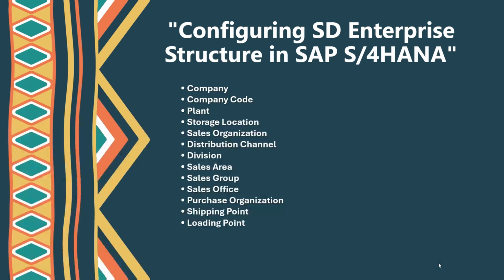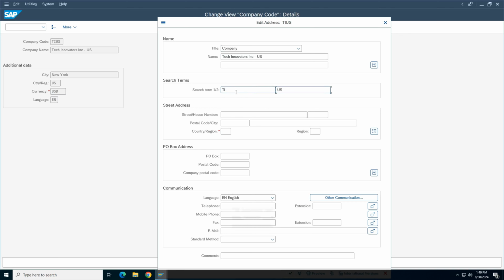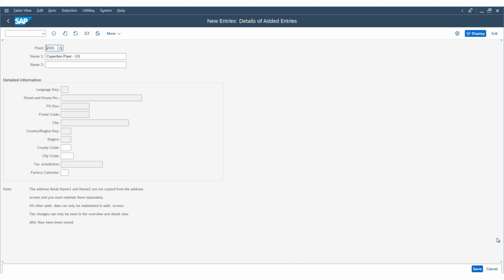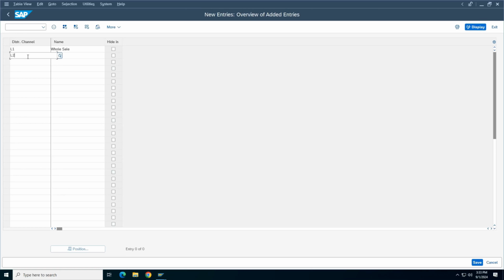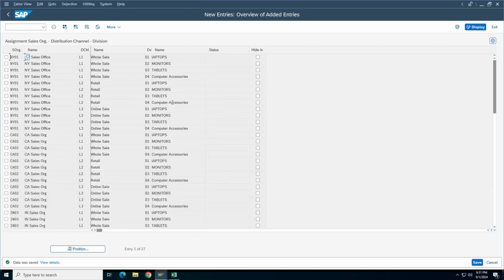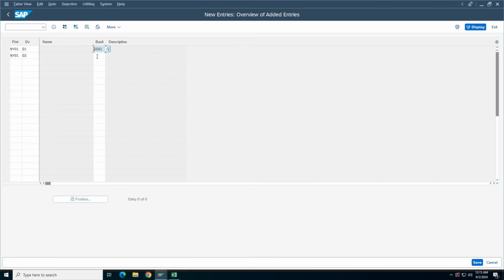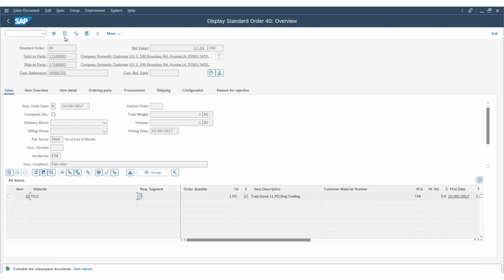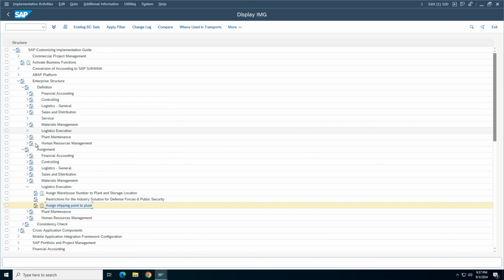E-1: SAP S/4HANA Sales & Distribution Organizational Structure: A Comprehensive Guide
Title: SAP S/4HANA Sales & Distribution Organizational Structure: A Comprehensive Guide

Description: Welcome to our SAP S/4HANA Sales & Distribution (SD) tutorial! In this video, we provide a detailed overview of the organizational structure within the Sales & Distribution (SD) module of SAP S/4HANA. Learn how to set up and manage the key elements of the SD organizational structure to ensure smooth sales and distribution processes.

📌 In This Video:
Introduction to the SAP S/4HANA Sales & Distribution (SD) module
Overview of the SD organizational structure in SAP S/4HANA
Detailed explanation of key elements: Sales Organization, Distribution Channel, Division, Sales Area, Sales Office, Sales Group, and Shipping Point
Step-by-step guide to configuring the SD organizational structure
How the organizational structure impacts sales order processing and distribution
Real-world examples and practical demonstrations in SAP S/4HANA
Best practices for maintaining and optimizing the SD organizational structure

SAP S/4HANA end-users
Sales and distribution professionals
SAP consultants specializing in Sales & Distribution (SD)
SAP implementation and configuration professionals
Anyone responsible for managing sales and distribution processes in SAP S/4HANA